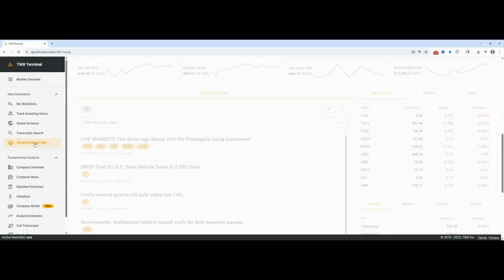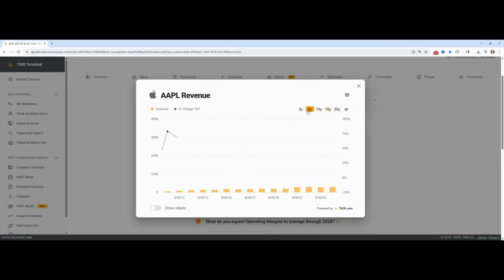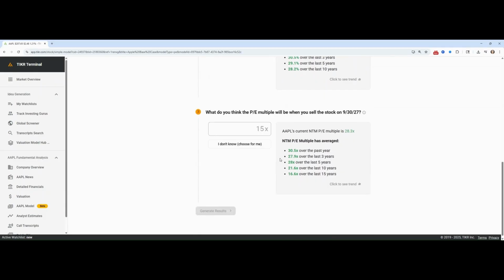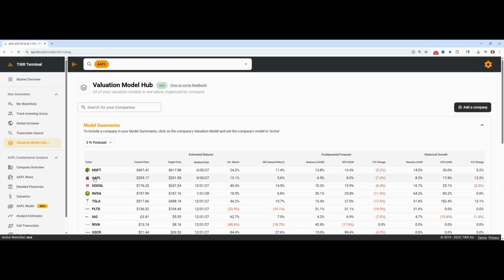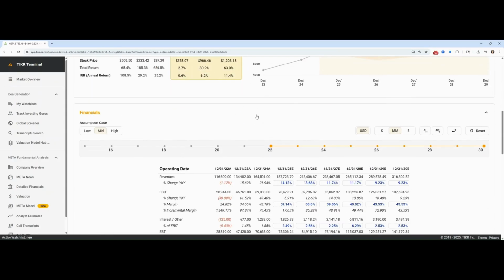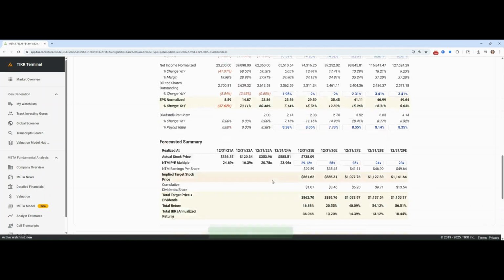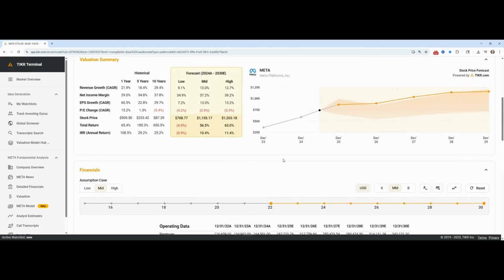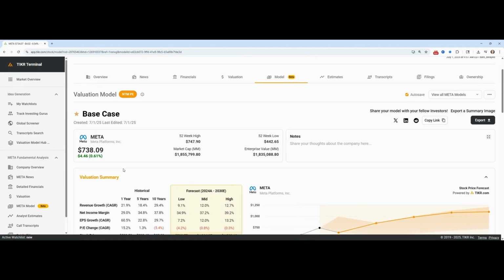How to Forecast a Stock's Upside with TIKR's Guided and Advanced Models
Discover how you can use TIKR's Guided and Advanced Model options to quickly forecast the potential upside of any stocks. No Excel or spreadsheet needed!

Try TIKR.com today for free. Analyze stocks quicker with TIKR!
- All analysis and valuations are based on subjective assumptions and models that may not align with market behavior or outcomes.
- Do your own research, and always verify the information provided. Consult a professional before making investment decisions.